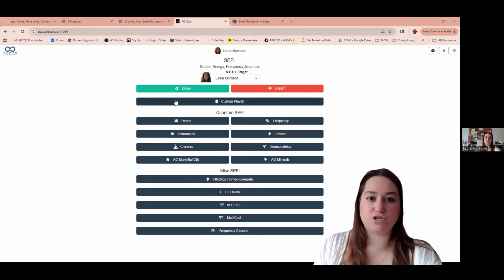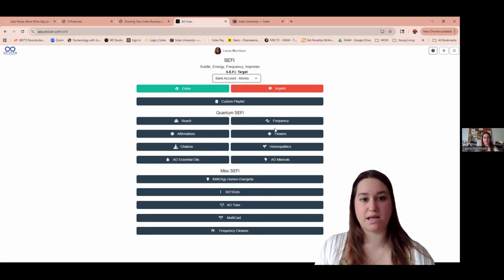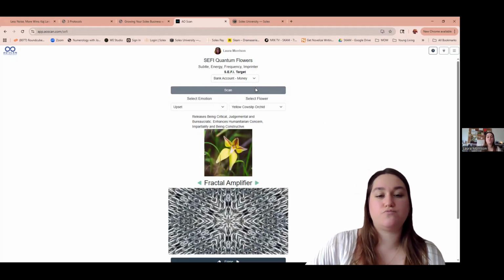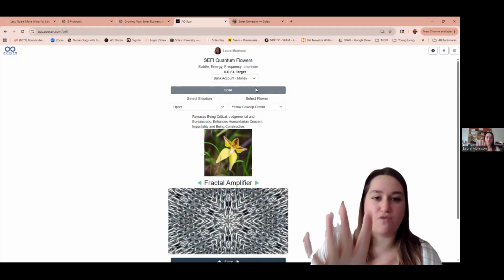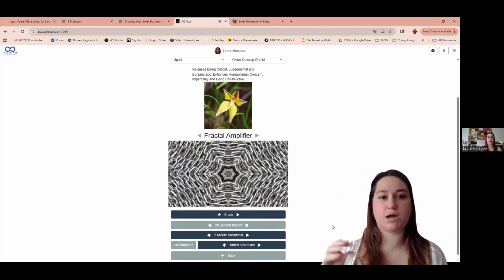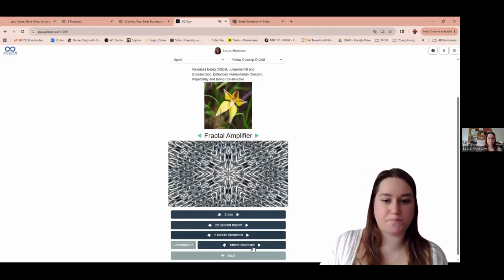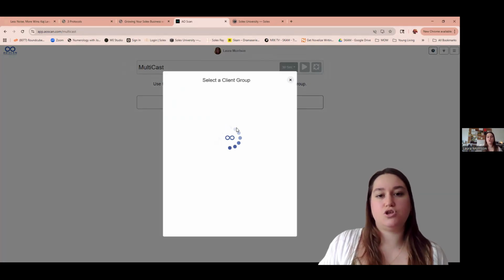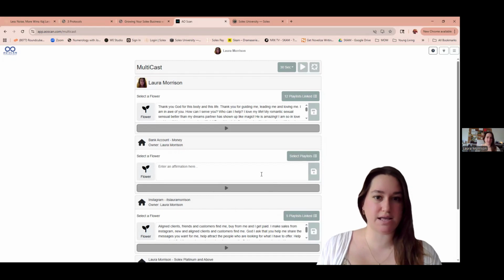How to Clear Negative Energy from your Money, Bank Account, Business and Self Using Frequency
How to clear negative and emotions from money, your business, bank account and self using the AO scan and multicast